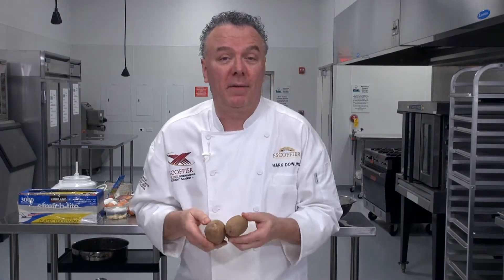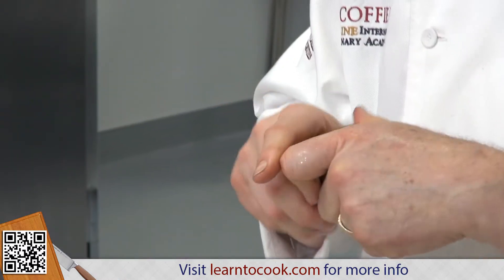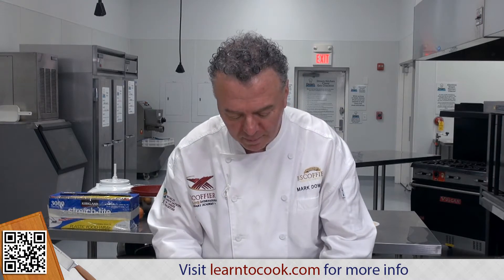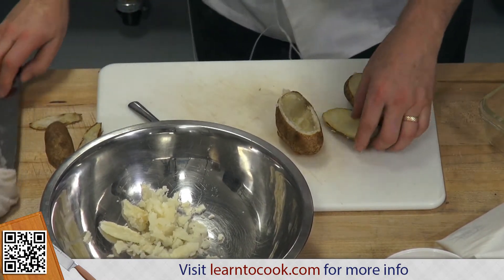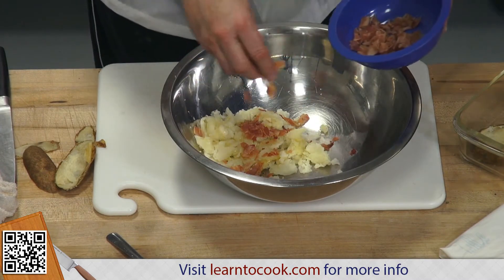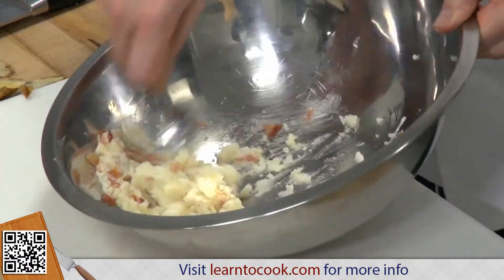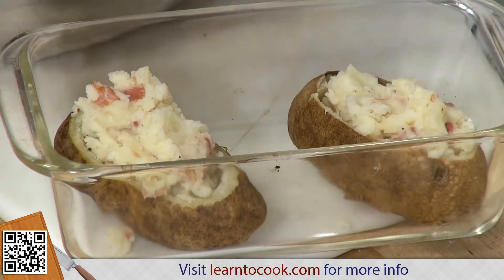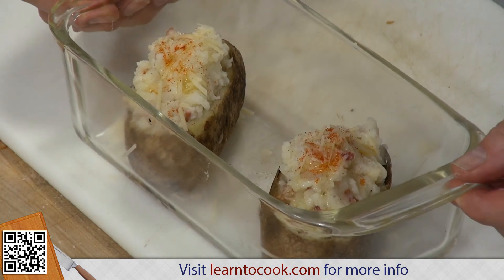How to Make Twice Baked Potato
Learn how to make twice baked potato with this simple recipe by chef Mark from LearnToCook.com. For a recipe to accompany this video please